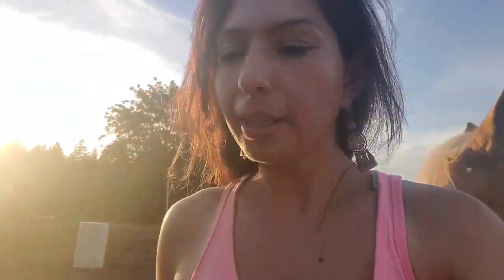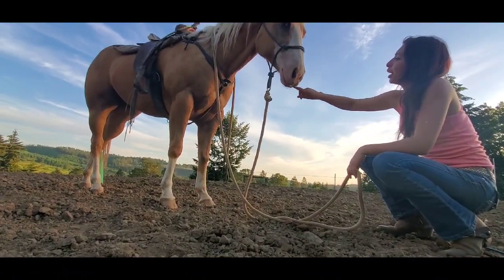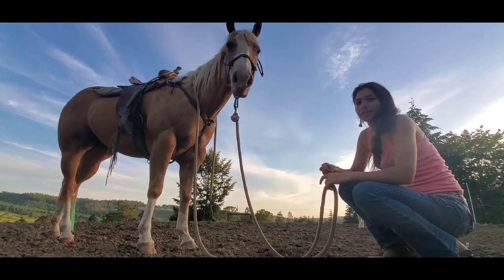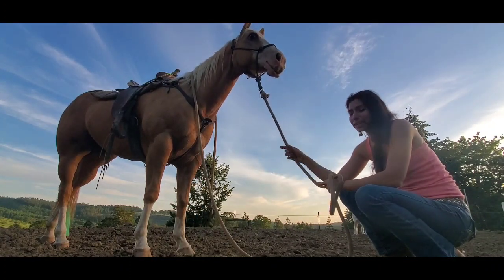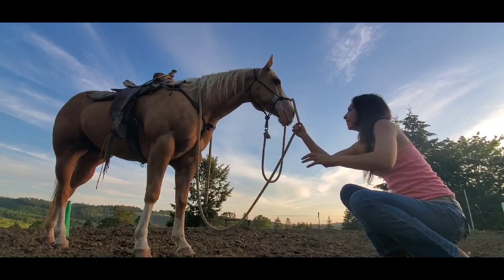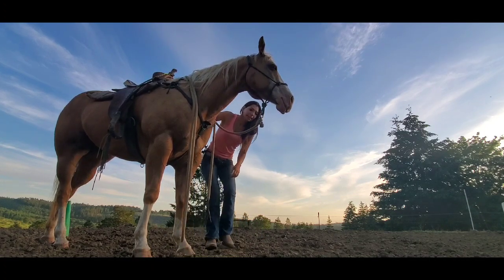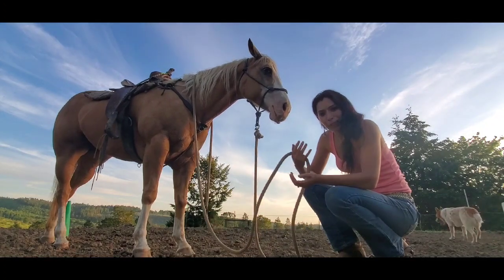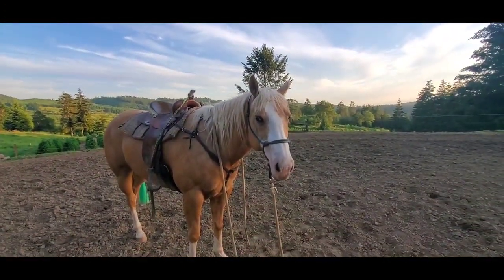Train your head shy horse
You have to implement scenarios for your horse. For example I pretended to be a little kid. Shelby was being considerate and sweet.